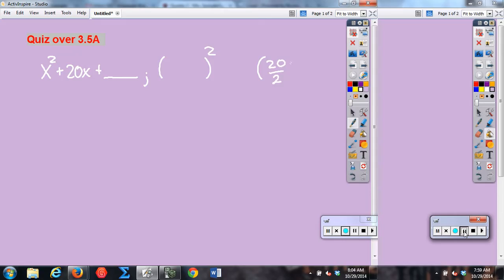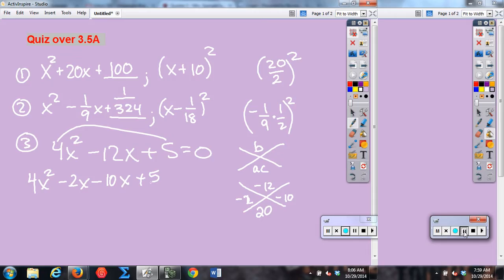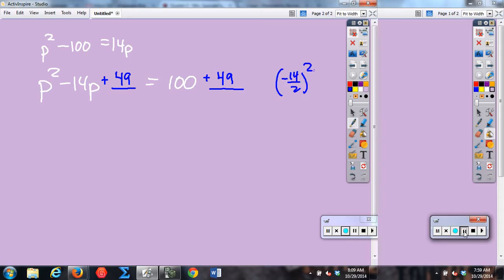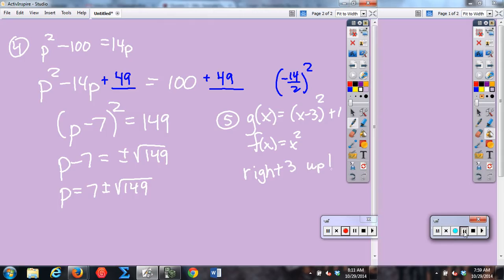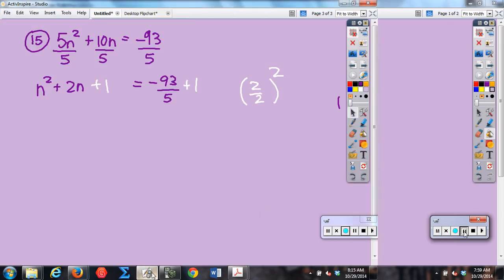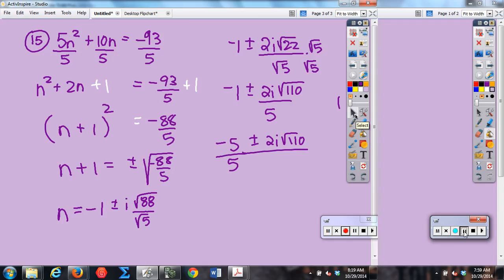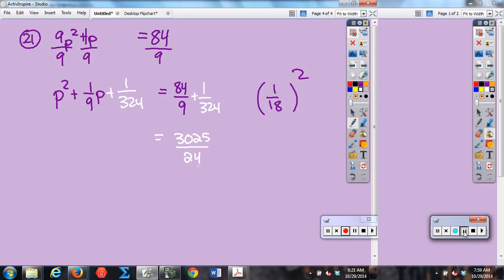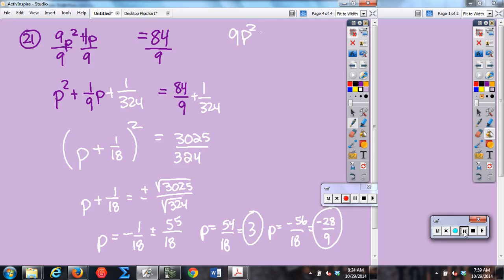3 5A quiz and homework